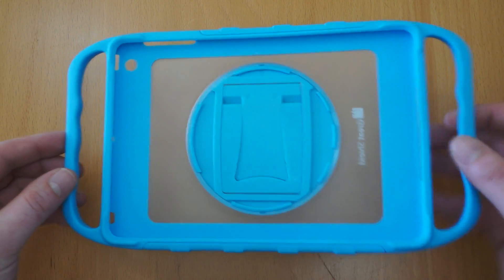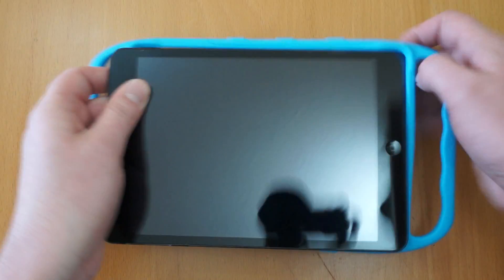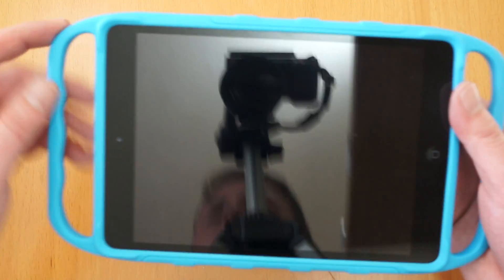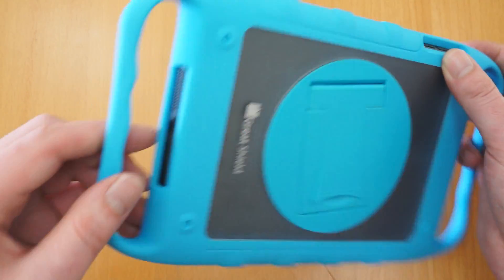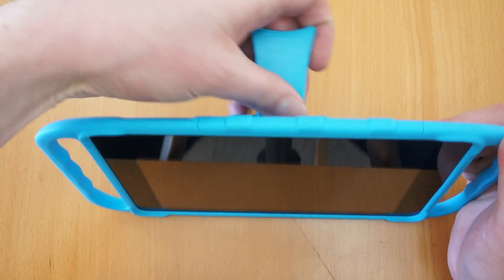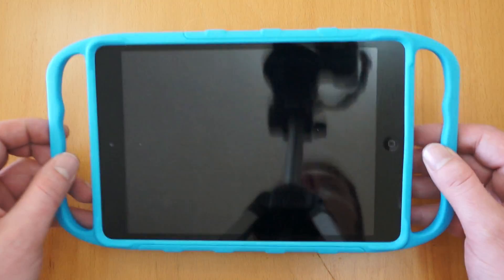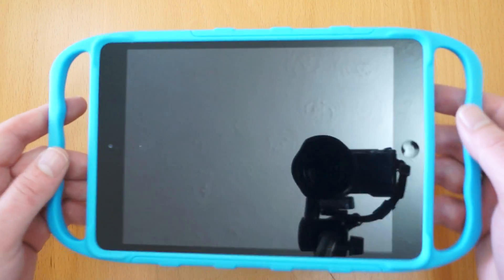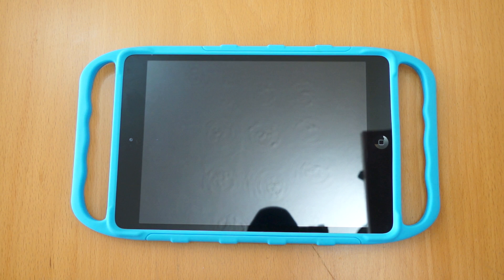GreatShield Kids iPad Mini Case Review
This iPad Mini case review features the perfect kids iPad case. With protection, handles and a stand it really does its job well.